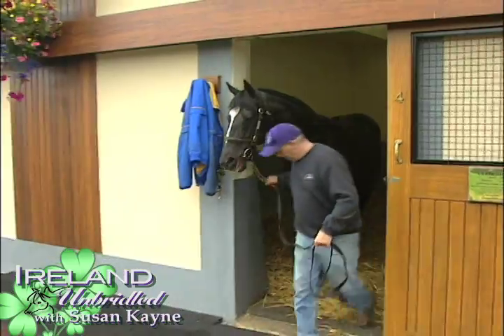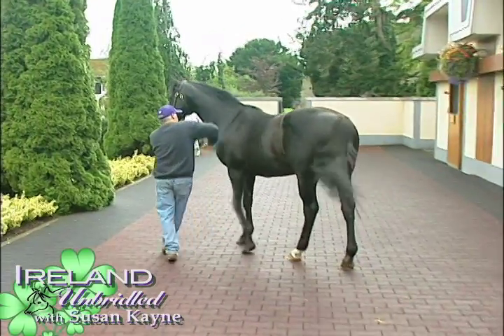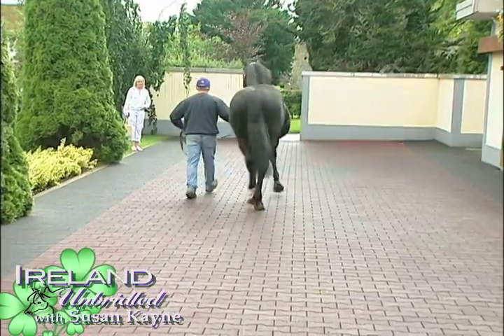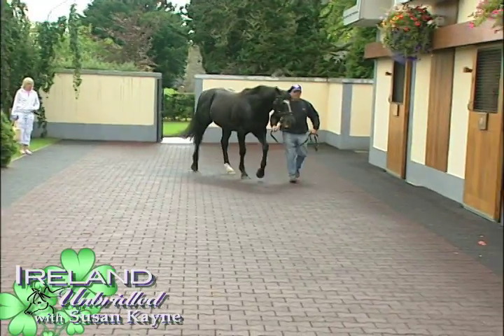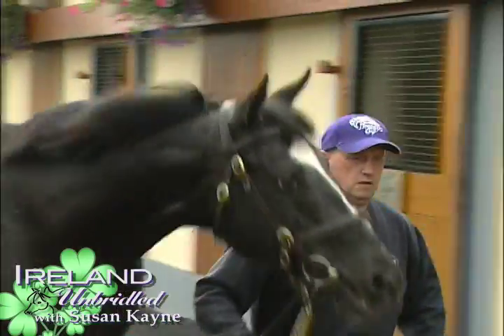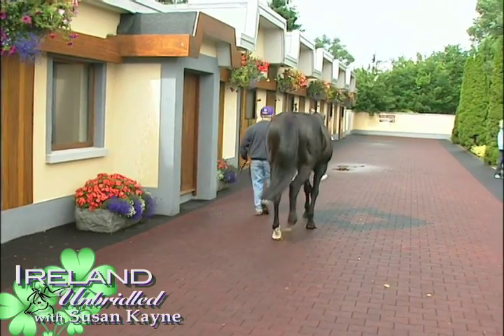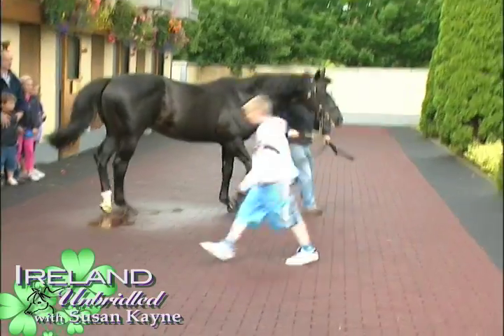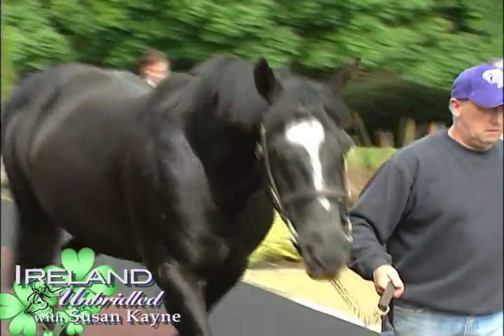In Remembrance Verglas, Celtic Swing, Indian Ridge at the Irish National Stud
At the time of taping [2005], Sophie Hayley was the Stallion Marketing Manager at the Irish National Stud. She introduced us to three magnificent stallions in residence. This is a clip from the episode "County Kildare" of Ireland Unbridled which broadcasts